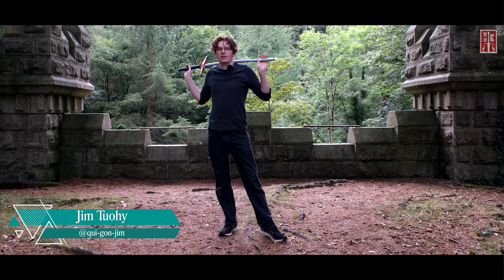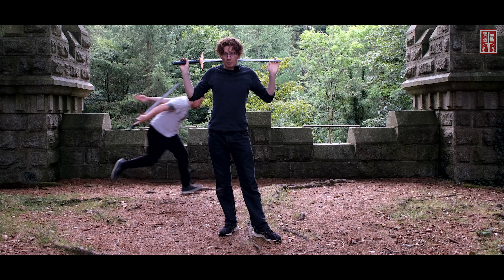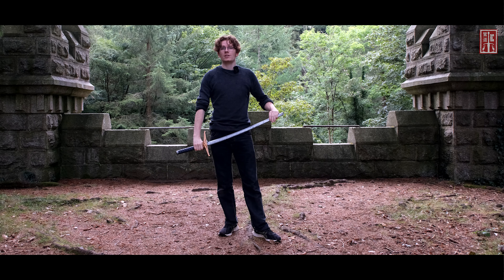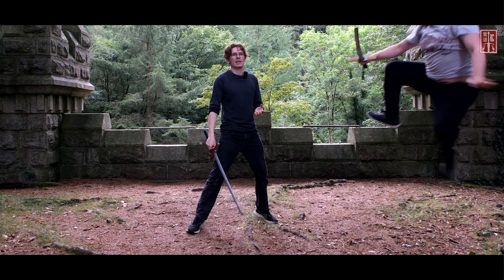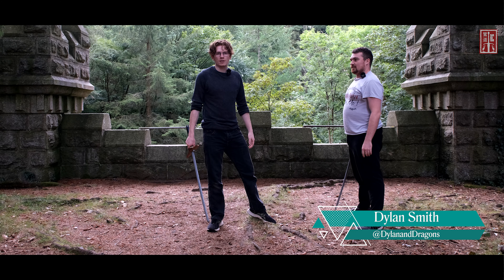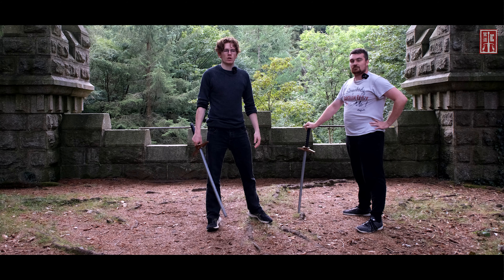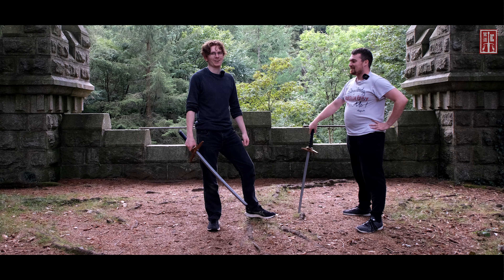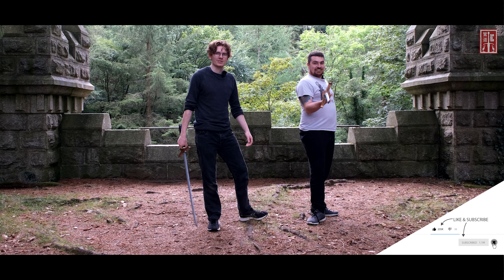SWORD FORMS OF THE WHEEL OF TIME - PATH OF THE WIND - INTRODUCTION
Welcome to the path of the wind! This path is comprised of some of the most mobile  (dare we say, over the top?) forms from the novels.

These forms prioritise mobility and agility over a steady stance. So let us know what you think!

We took a slightly less structured approach to filming this path too. Blame the good weather.

Hope you enjoy these videos.
Tai'Shar